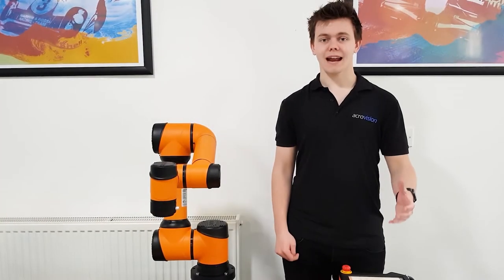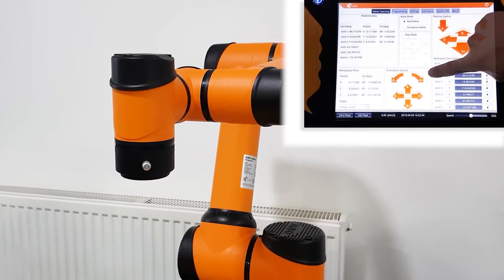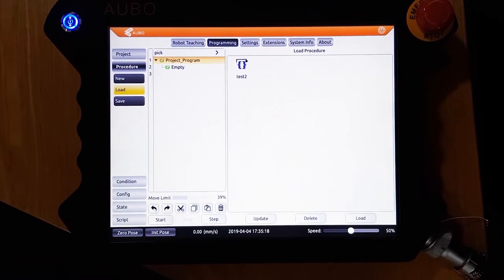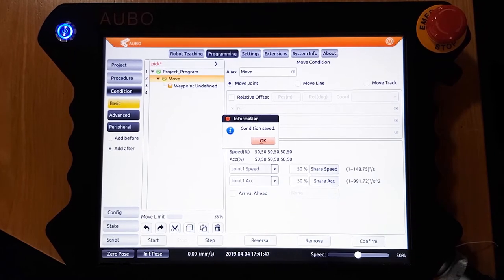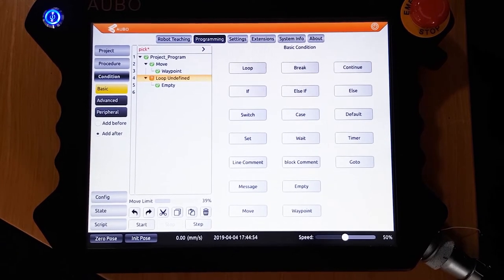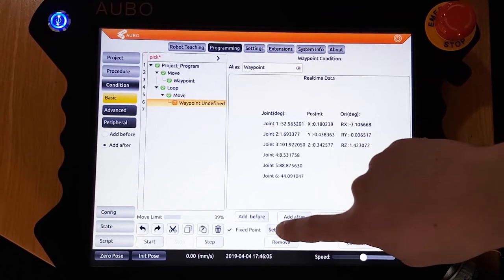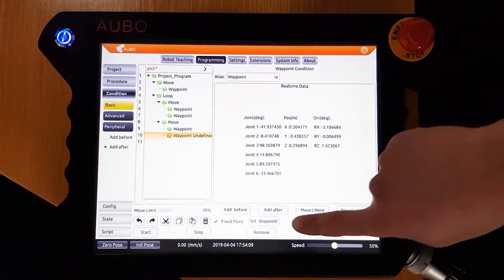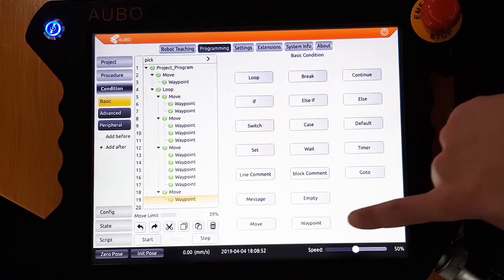How to program an AUBO-i5 Collaborative Robot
Quick tutorial on how easy it is to program an AUBO-i5 Collaborative Robot.